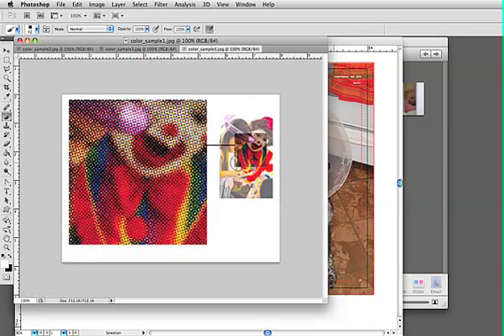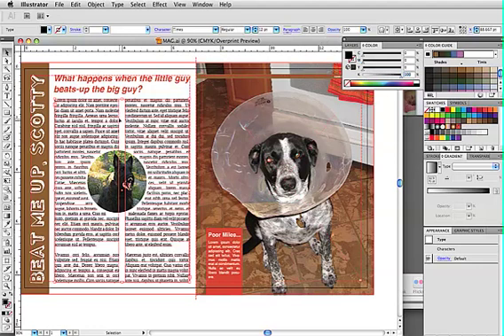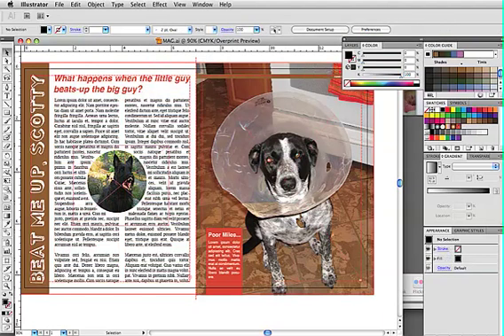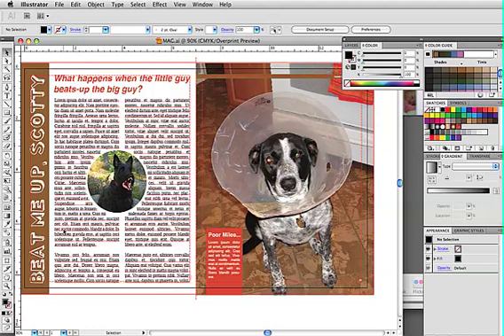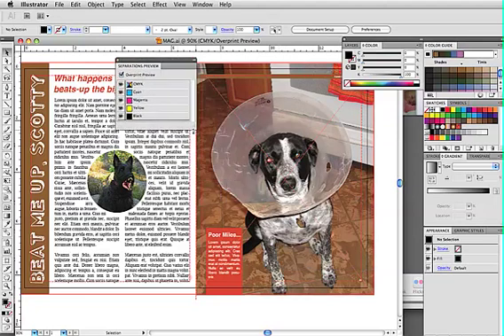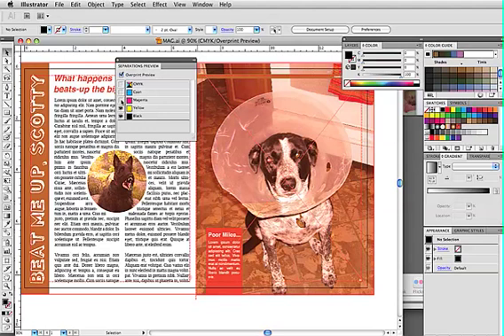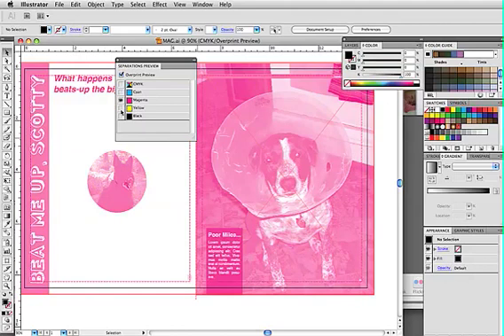06-02 Breaking It Down